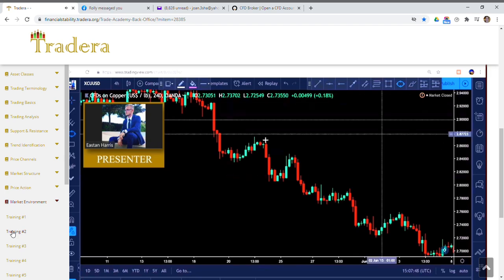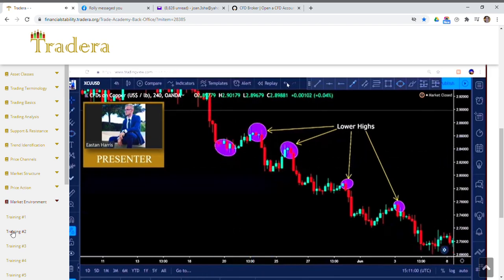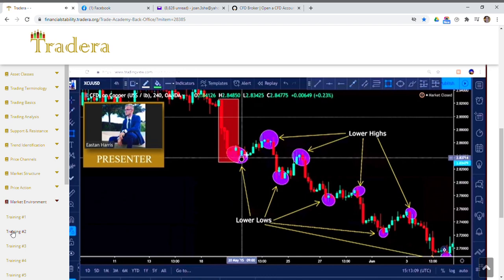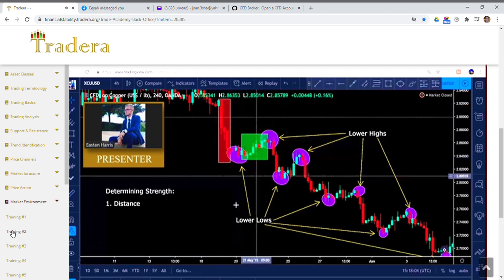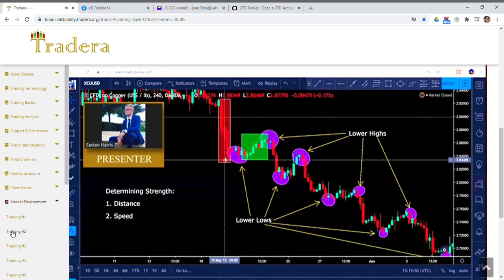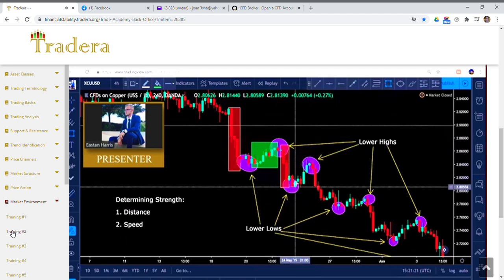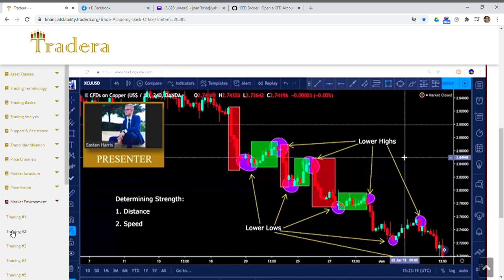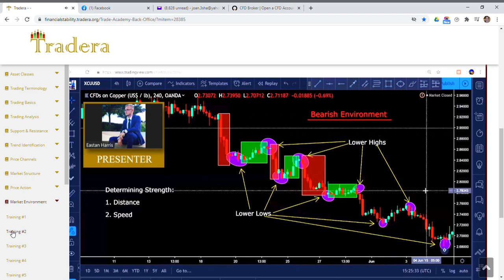Market Environment 2